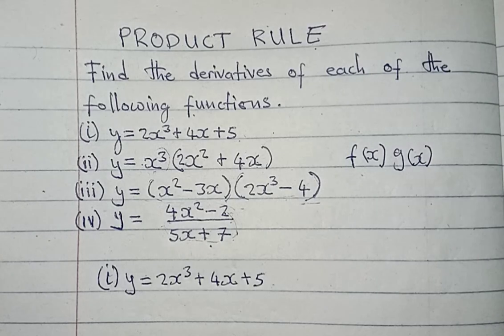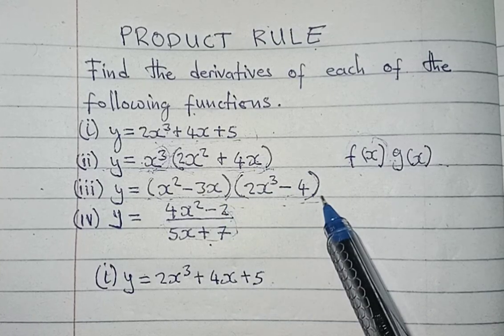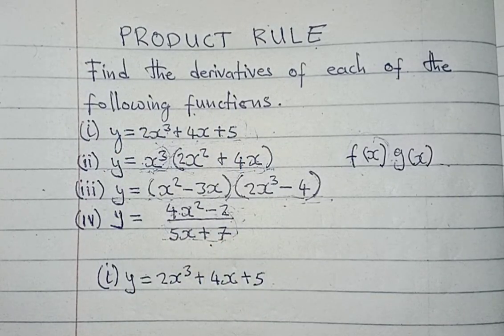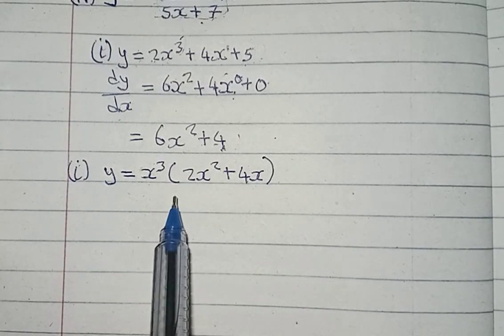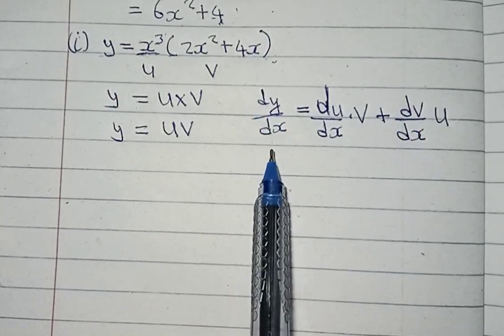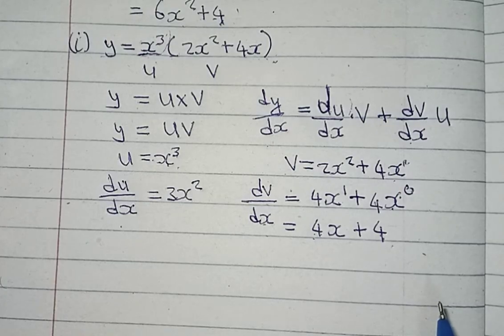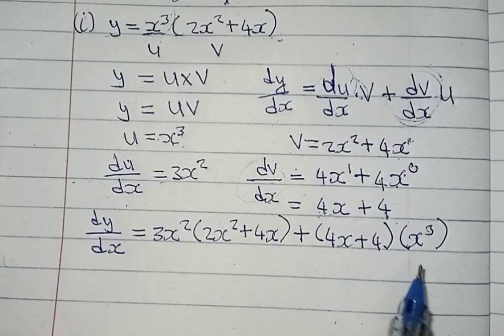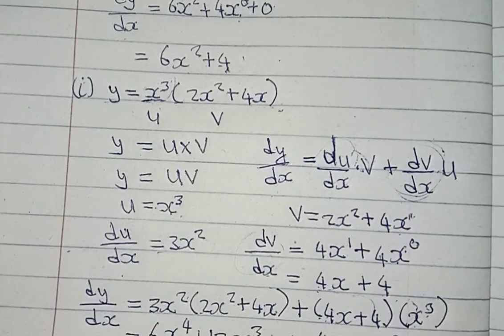DIFFERENTIATION USING THE PRODUCT RULE PART 1